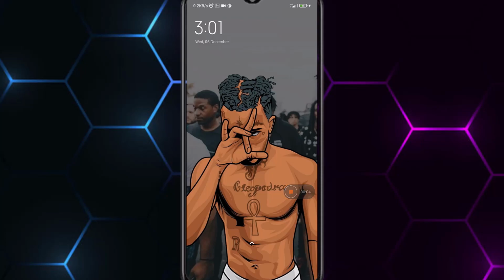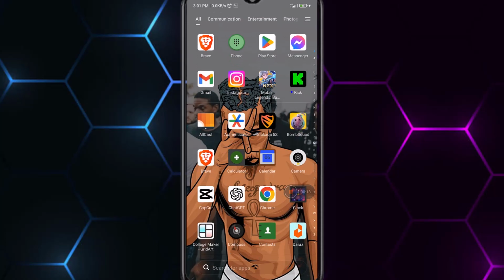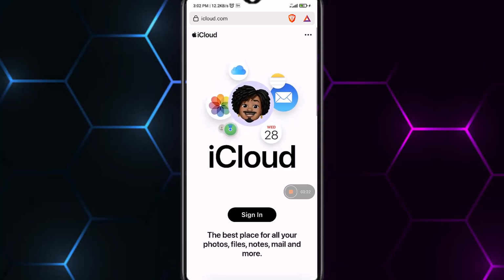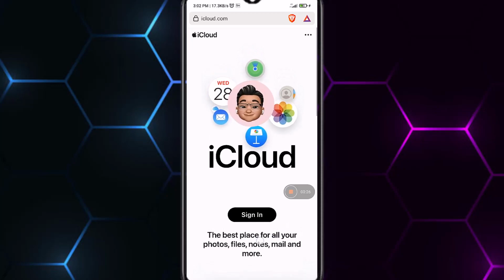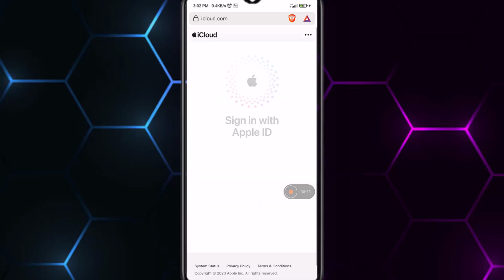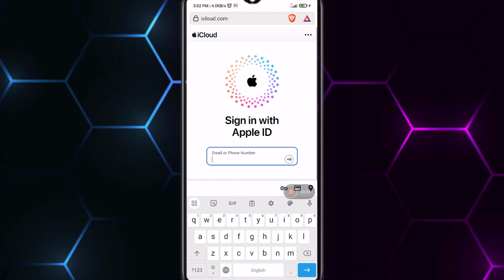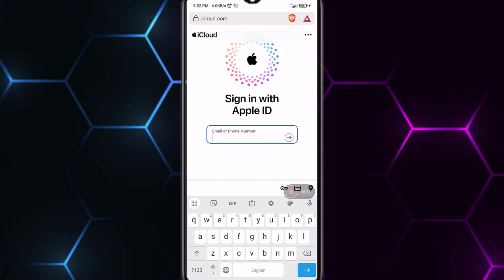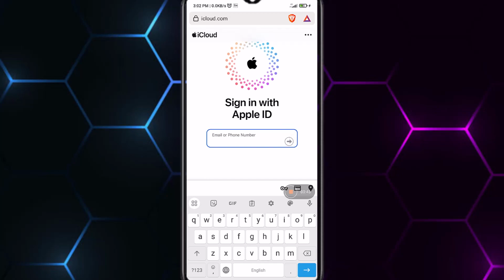How to Login to iCloud on Android Phone?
Learn How to Login to iCloud on Android Phone.

Unlock your iCloud on Android! Yuvan's Tech Tutorial reveals the secrets to accessing your Apple account seamlessly. Get ready to manage your iCloud data with ease!